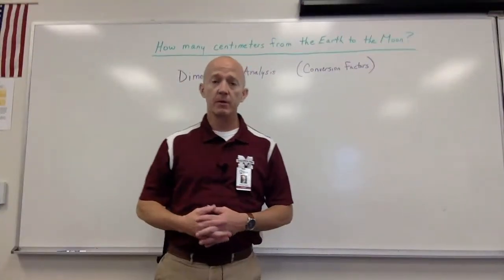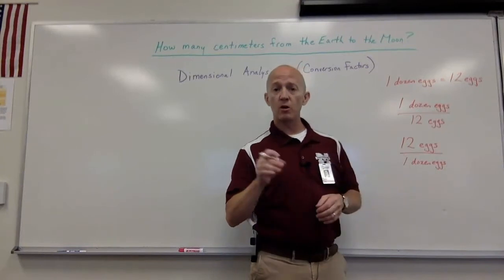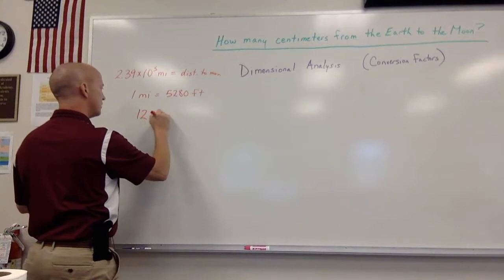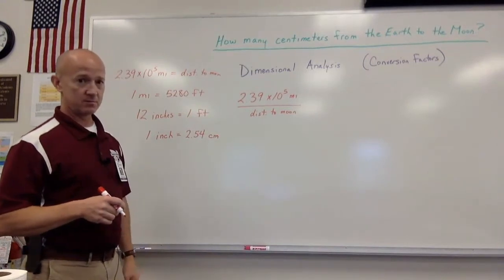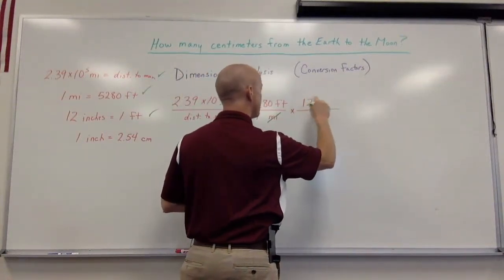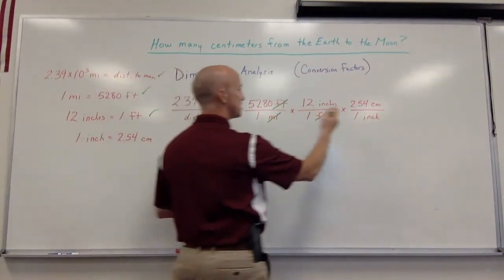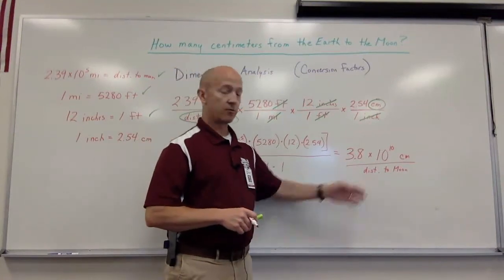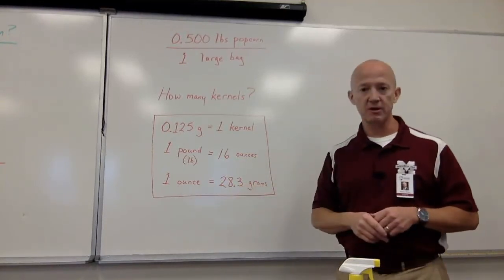Honors Chem 02.2b (Dimensional Analysis)